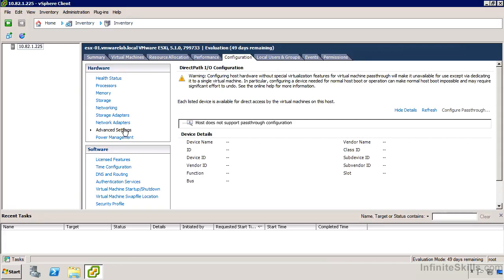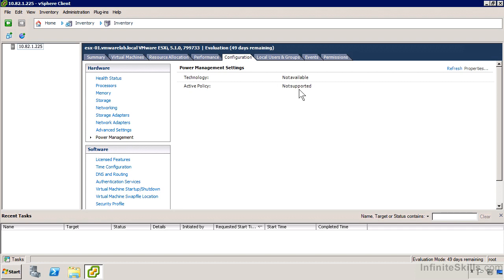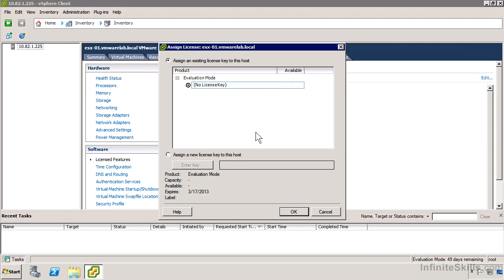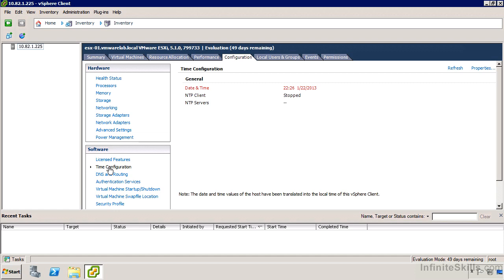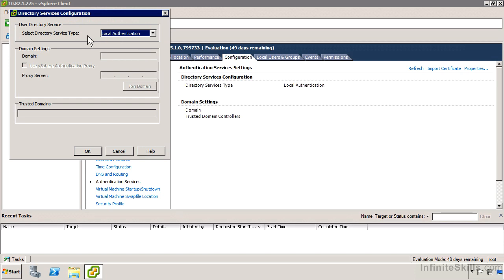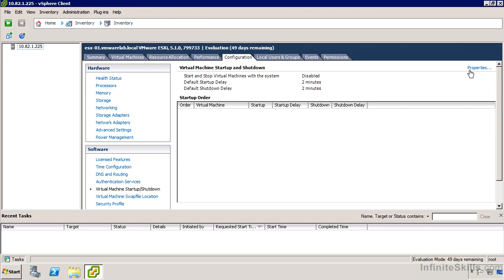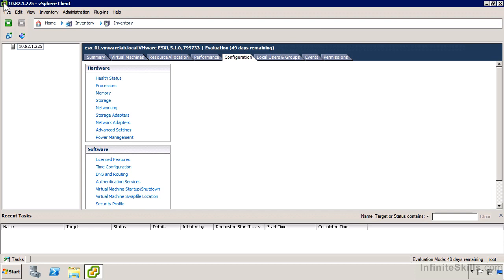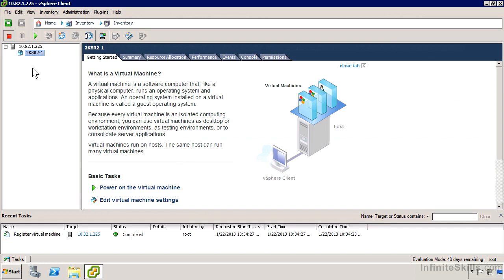0203 Managing Hosts With vSphere Client Part 2